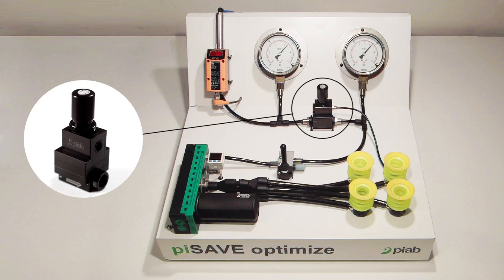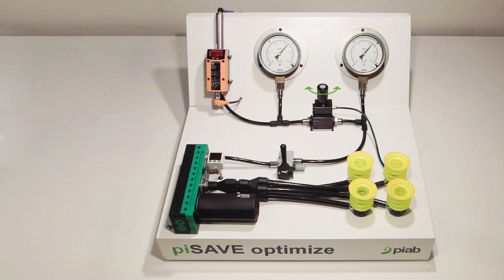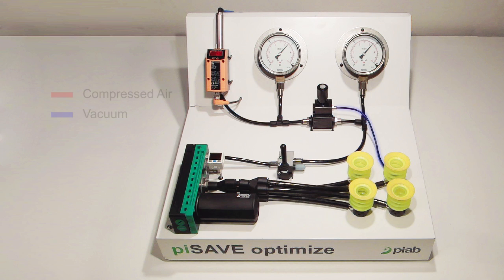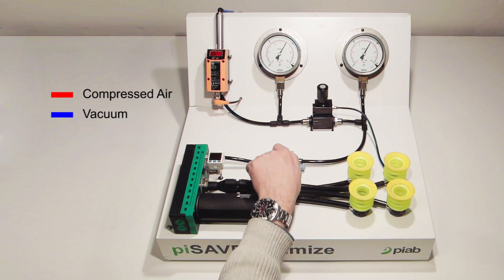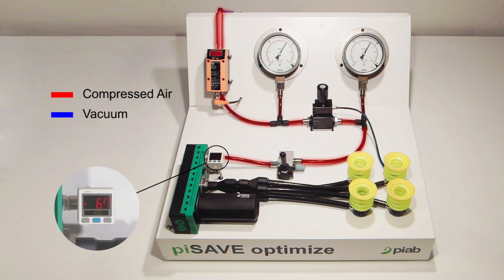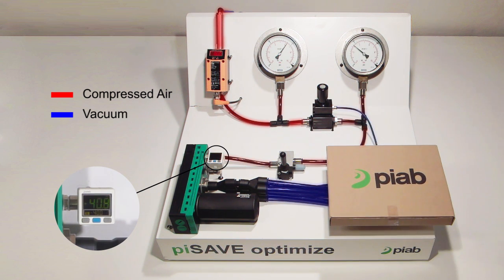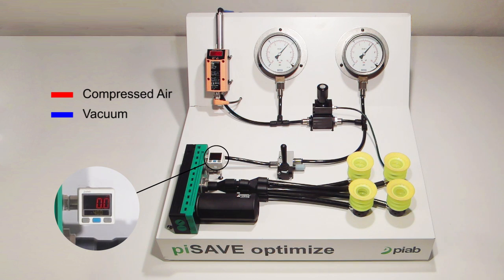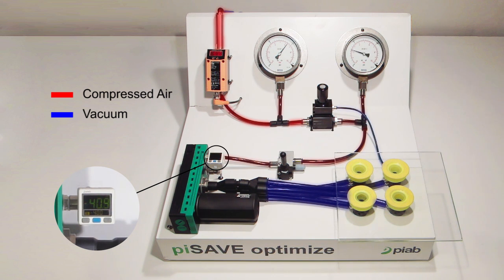piSAVE optimize - How it works! - Piab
Demonstration of how piSAVE optimize works. It shows how it can save compressed air in the production. piSAVE optimize works with all types of ejector pumps.